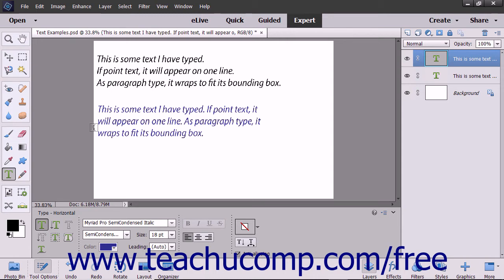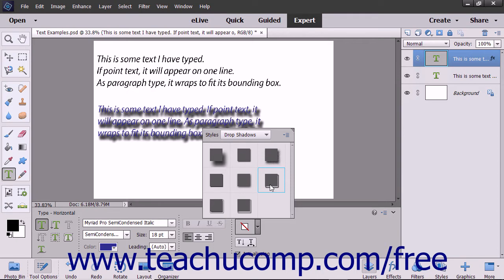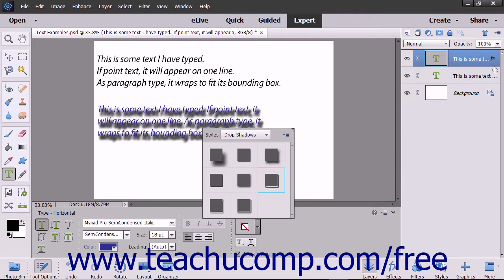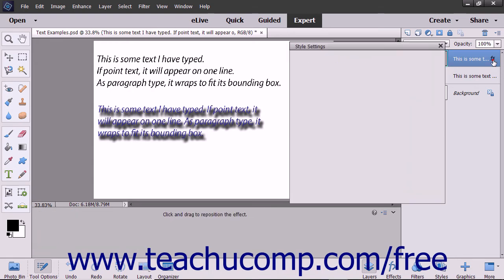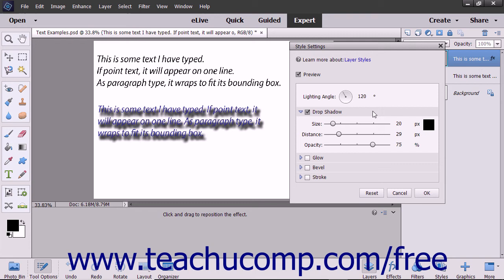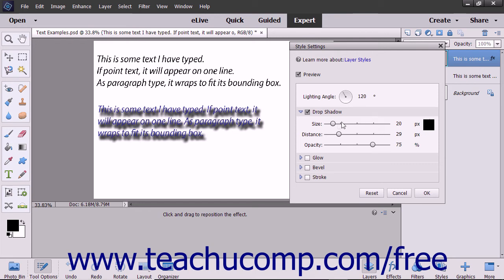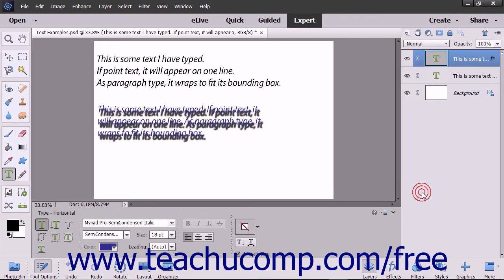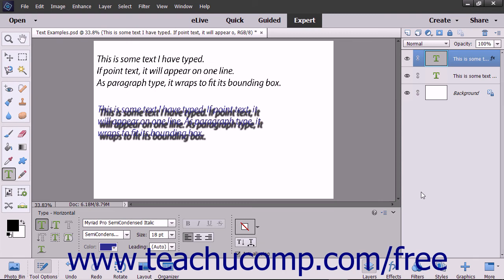Photoshop Elements 2018 Tutorial Applying Layer Styles to Text Layers Adobe Training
Learn about Applying Layer Styles to Text Layers in Adobe Photoshop Elements A clip from Mastering Photoshop Elements Made Easy v. 2018. - the most comprehensive Photoshop Elements tutorial available. Visit us today!